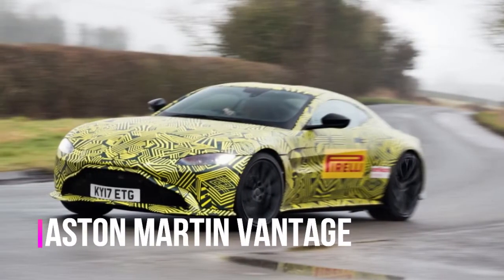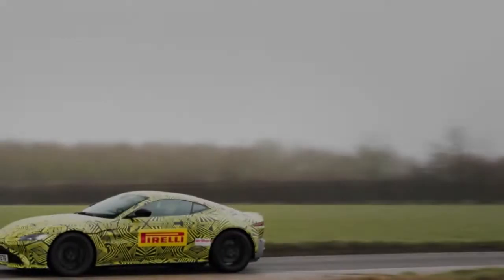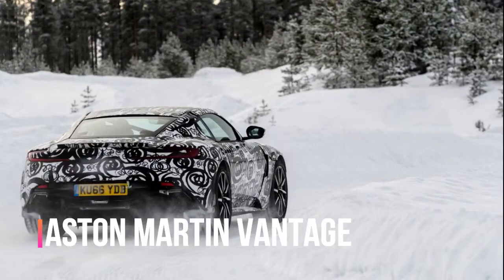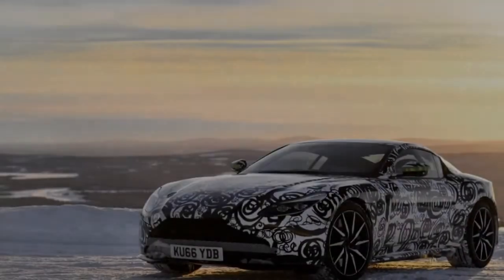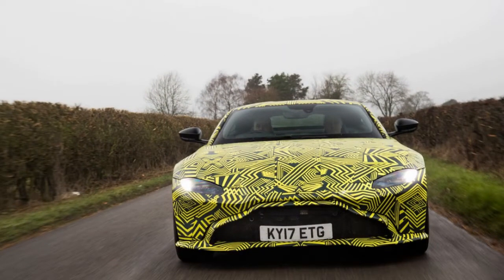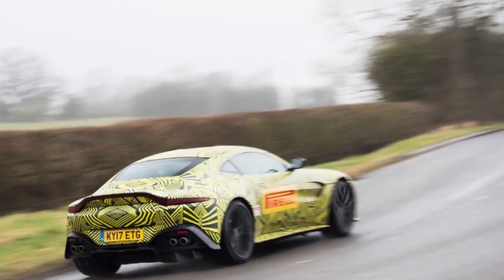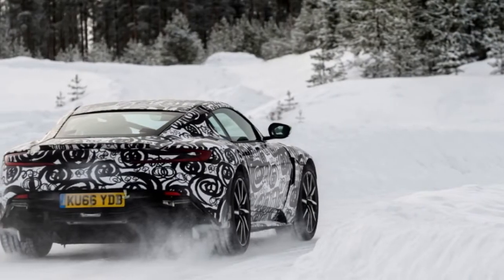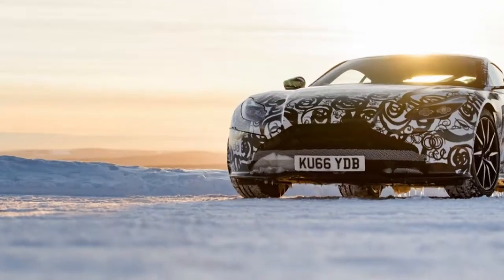HOT NEWS 2019 Aston Martin Vantage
HOT NEWS 2019 Aston Martin Vantage. For once, I’m glad that the English weather is delivering as anticipated. Aston martin 2018, Aston martin Vulcan, Aston martindbII, Aston martin vantage, Aston martin valkyrie, Aston martin indonesia, Aston martin vantage 2018, Aston martin vantageV12, Aston martin vantage gt8, Aston martin vantage review, Aston martin vantage 2017. Shakespeare’s home county of Warwickshire is covered with a chill grayness, what his Bardness once described as “barren winter, with his wrathful nipping cold,” and the roads are damp and greasy. This is the perfect location to answer some of the more significant questions we have about the new Aston Martin Vantage ahead of its formal launch later this year.

As you’d expect from James Bond’s sometimes-favorite car company, the proceedings are very cloak and dagger. Although we’ve already seen what the finished Vantage

looks like and experienced it from the passenger seat in frozen Sweden, our first drive is in a prototype that wears a deliberately ugly yellow-and-black disguise

and carries no Aston Martin branding, although it does have the logo of tire-supplier Pirelli writ large on its doors. I’m also accompanied by Matt Becker, Aston’s

chief vehicle attributes engineer and a man who knows more about tuning sports cars than practically anyone else on the planet—his previous gig was as Lotus’s

handling boss.

Automotive One

Backsound free Royalti License by w